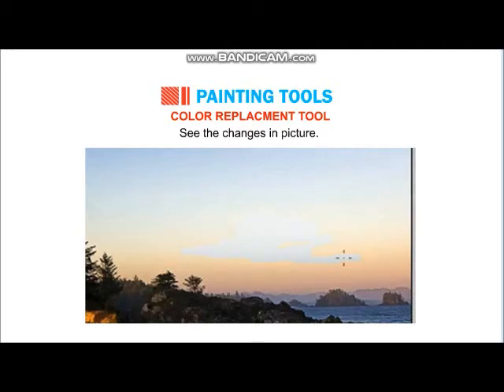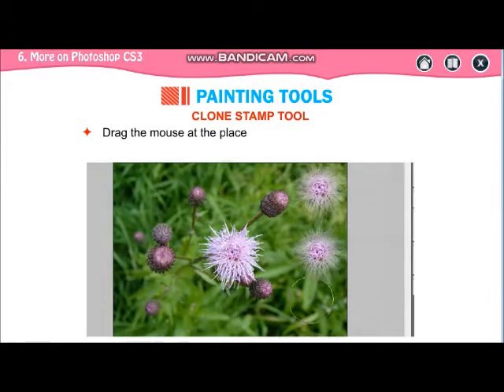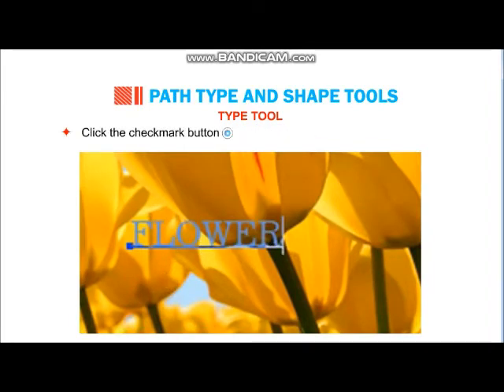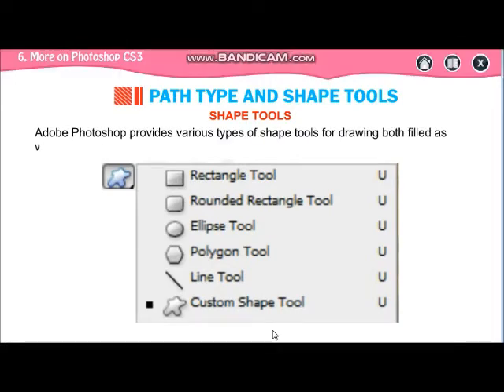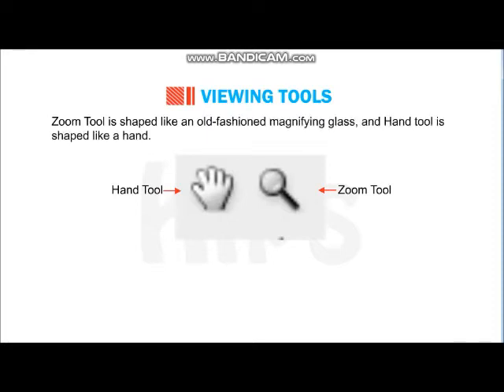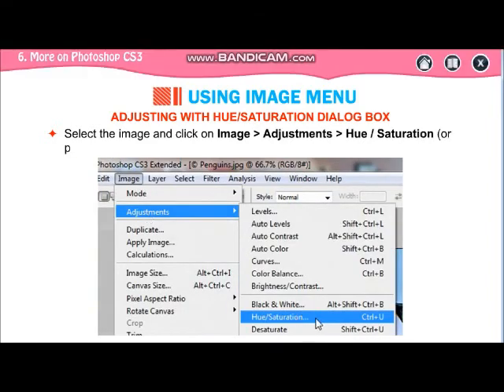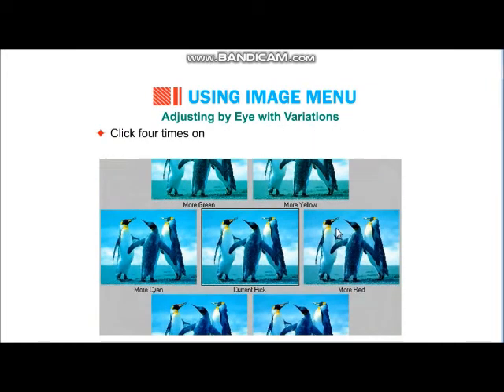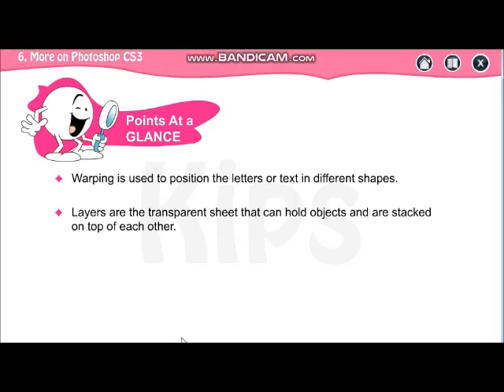Lesson 6 Photoshop Part2